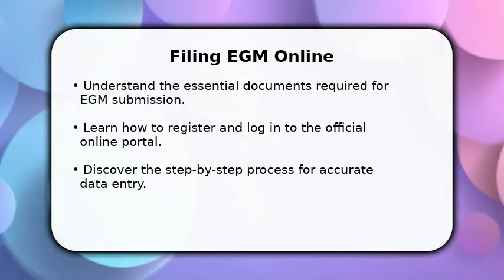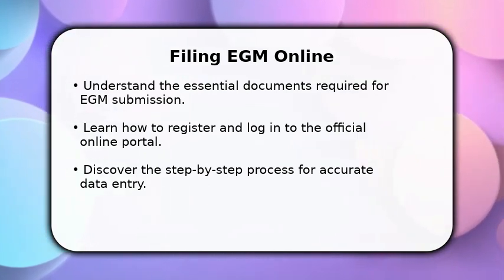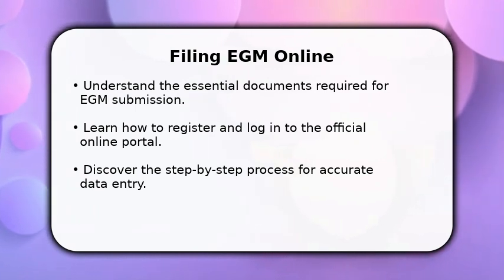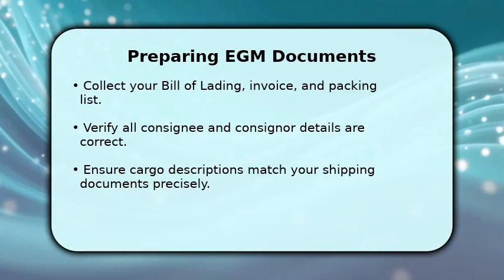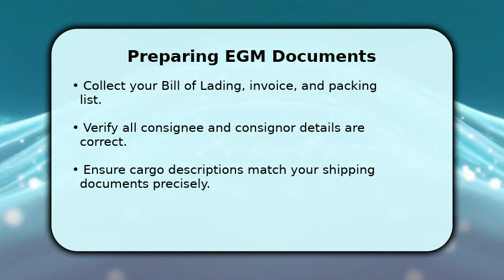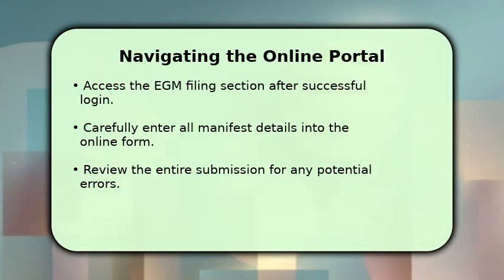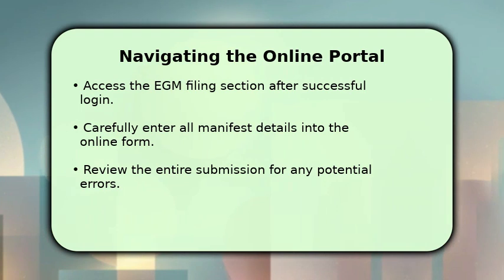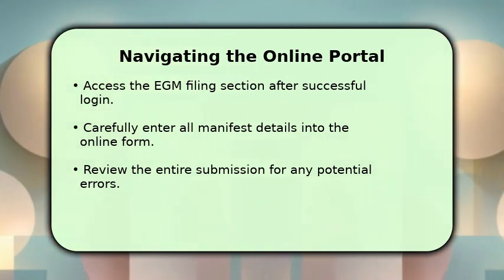How to File EGM Online (UPDATED)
Are you looking for a step-by-step guide on how to file Electronic Gaming Machine (EGM) online? Look no further! In this updated video, we will walk you through the process of filing your EGM online, making it easier and more convenient than ever. From creating an account to submitting your application, we cover everything you need to know.

how to file egm online, egm online filing guide, updated egm filing process, electronic gaming machine filing, online egm registration, filing egm online in [country/state], egm licensing requirements, online egm application form, step-by-step egm filing tutorial